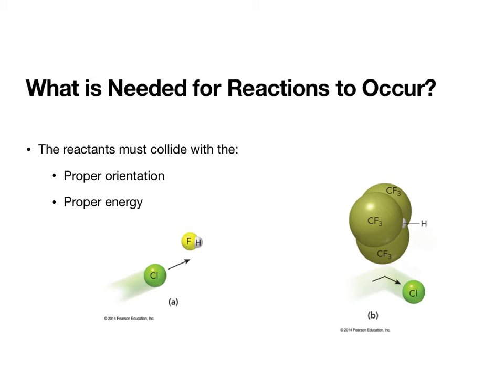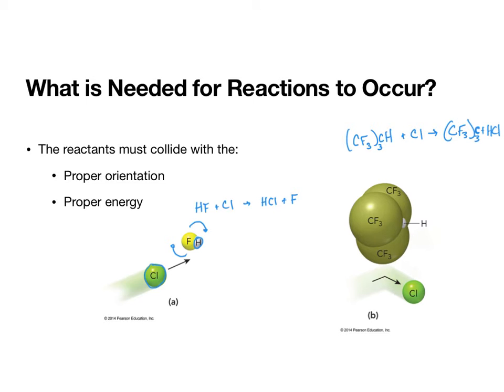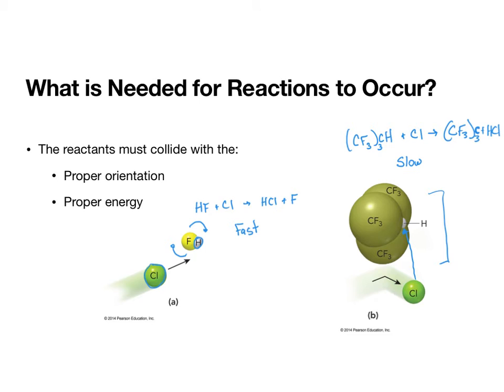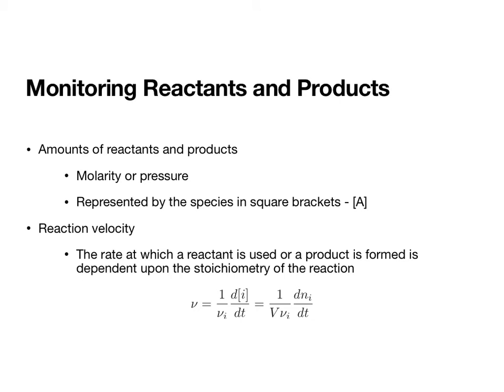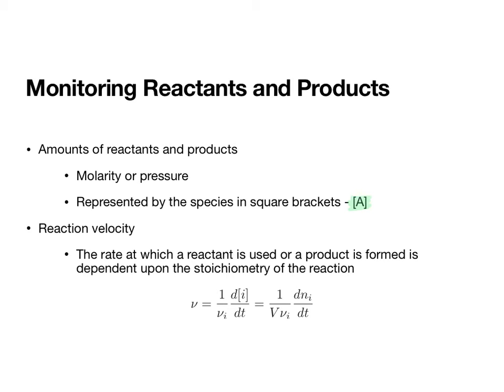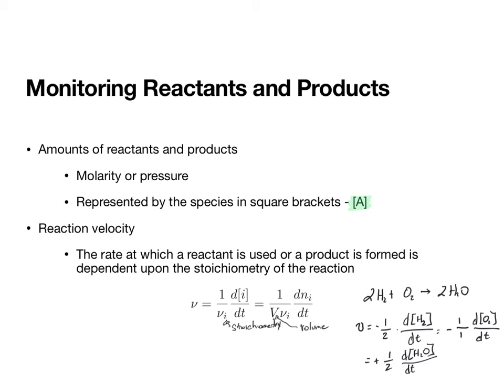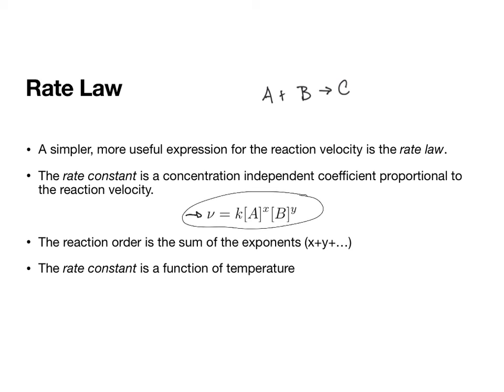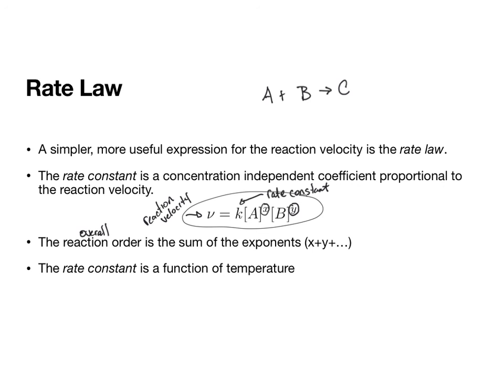Intro to Reaction Rates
Describing the vocabulary involved with reaction velocity and rate laws.